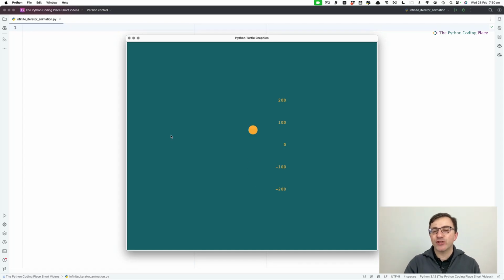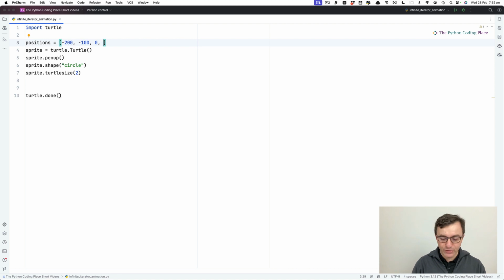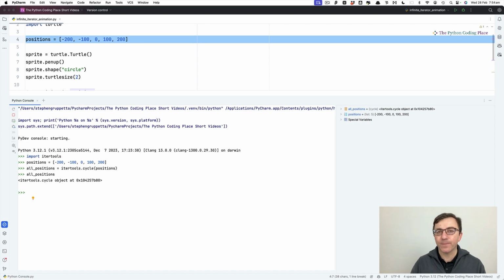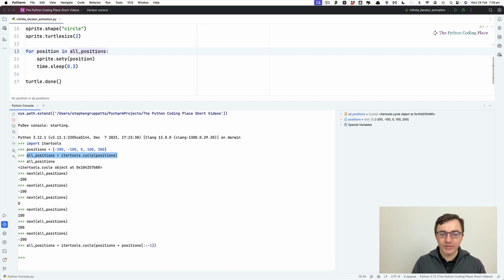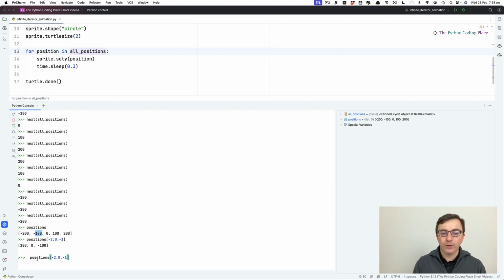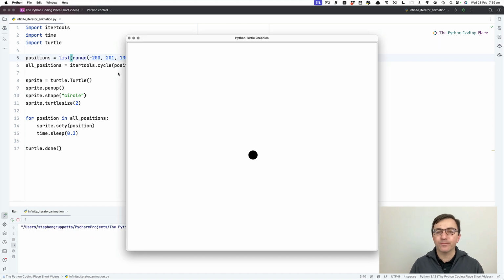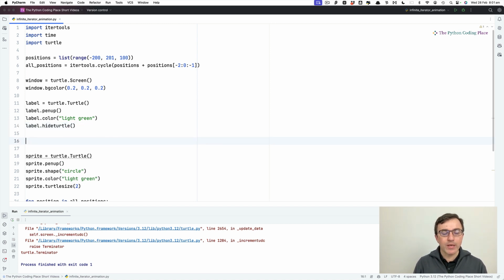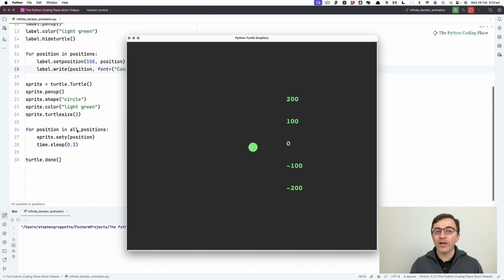002 Infinite iterator animation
Infinite `for` loops with infinite iterators
Featuring `itertools` and some fancy slicing (and `turtle`, of course!)

Here's how to do this in 12 minutes (shorter if you leave out the last part that just makes it look prettier)